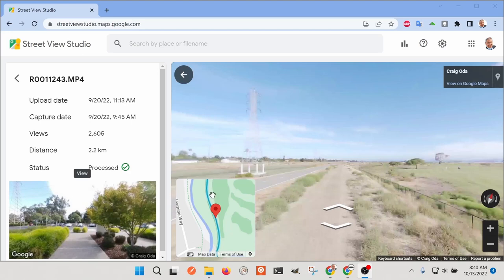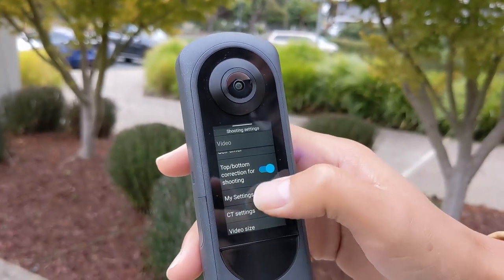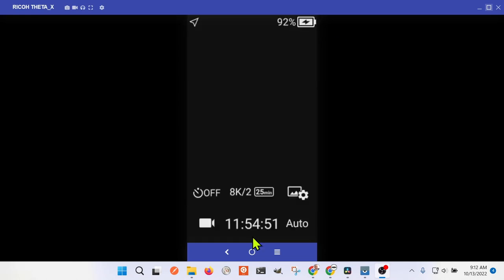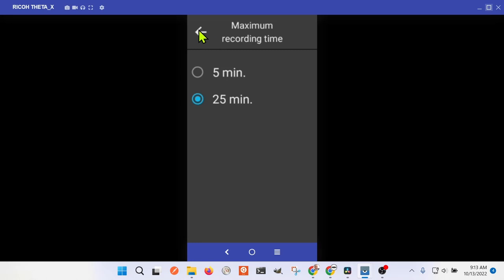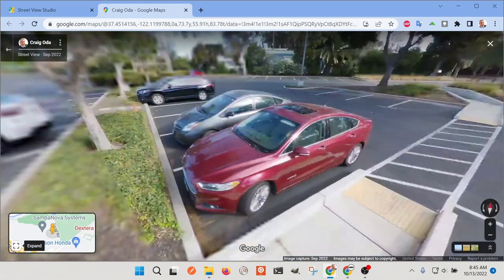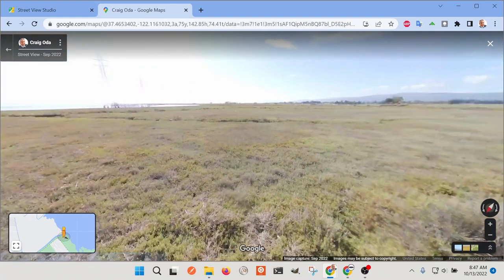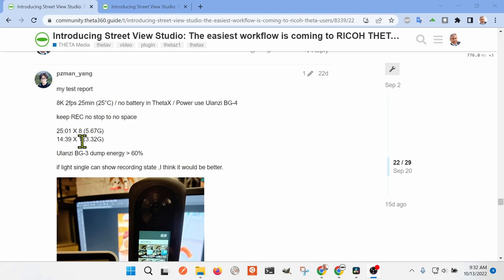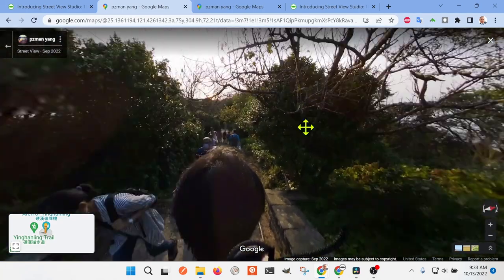Google Street View Blue Lines with RICOH THETA - Easy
Easily make Google Street View Bluelines with the RICOH THETA X by taking 8K 2fps video with GPS enabled.  To reduce heat, turn off wifi, bluetooth, and the LCD screen. This test uses the lowest bitrate.  The RICOH THETA X has internal GPS.

If you want to build a cloud-based system similar to Google Street View Studio, the THETA X video file has the IMU data in CAMM format.